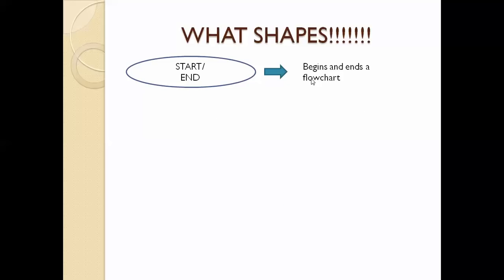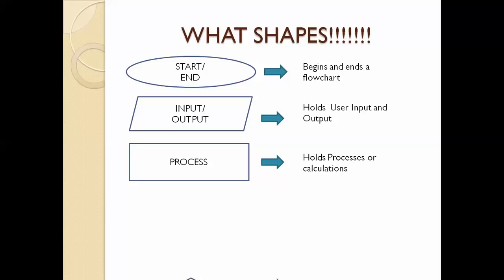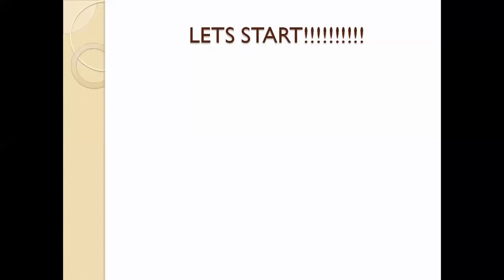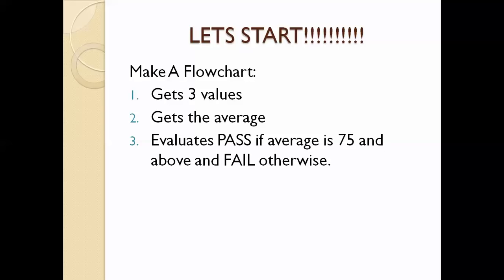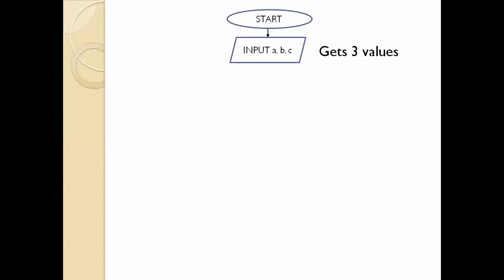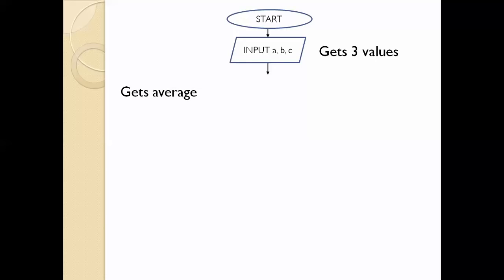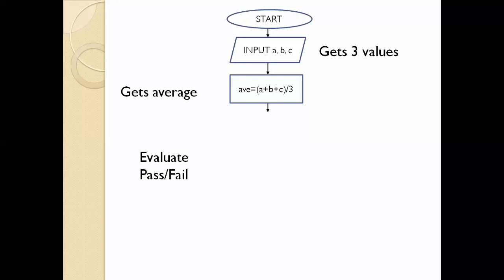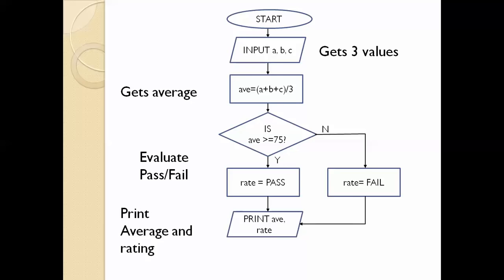Flowchart, Symbols and its example.